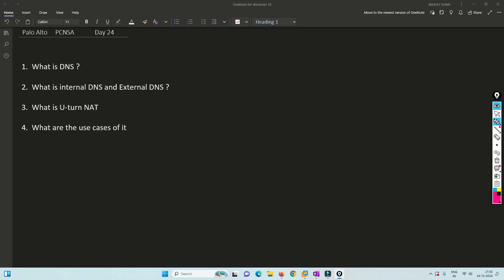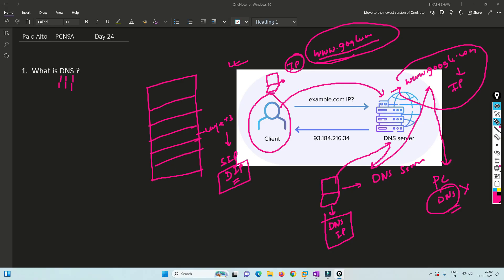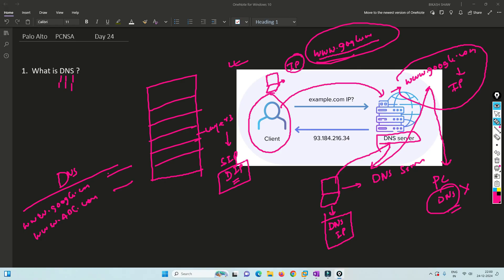paloaltofirewalltraining |Training Day 24 | Understanding of U-Trun NAT |PaloaltoTutorial|2025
Hi Friends,
Please checkout my new video on Understanding of U-Trun NAT in Palo Alto firewall . Have any question put it on comment section